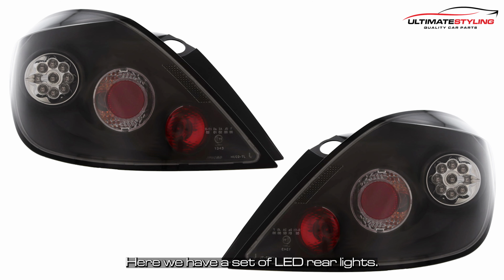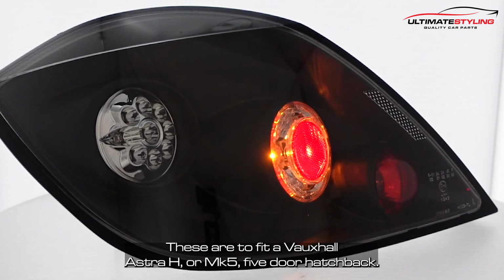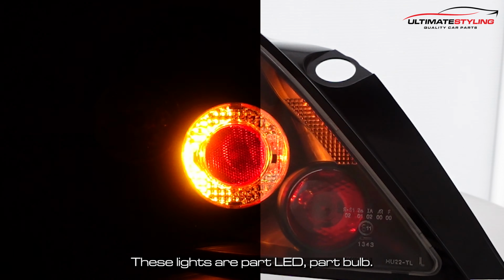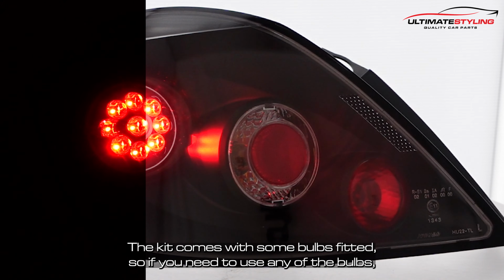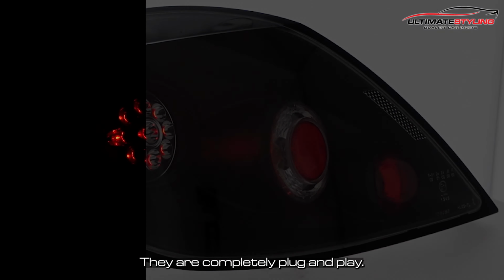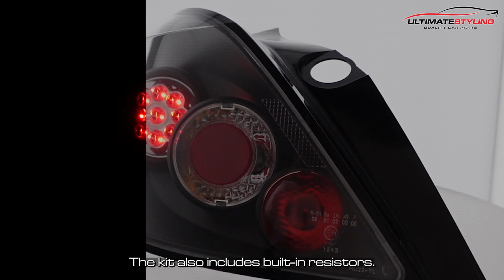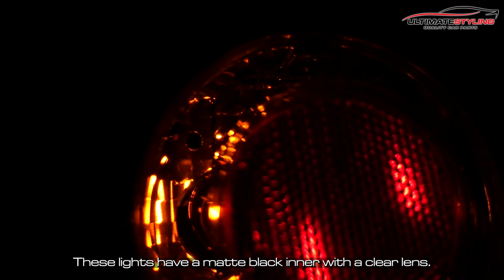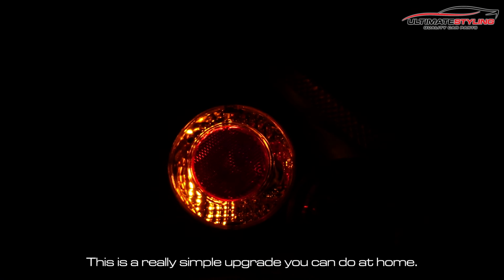Vauxhall Astra H Mk5 2004 - 2011 5 Door Hatchback Black LED Rear Lights Taillights Upgrade Demo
A quick demonstration to show how our LED Rear Lights look lit up.

Our eBay store